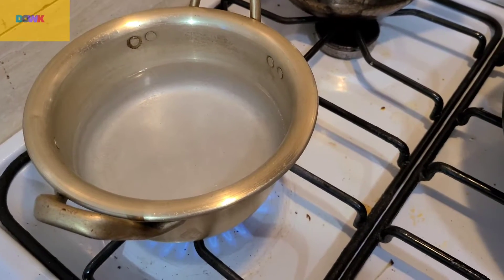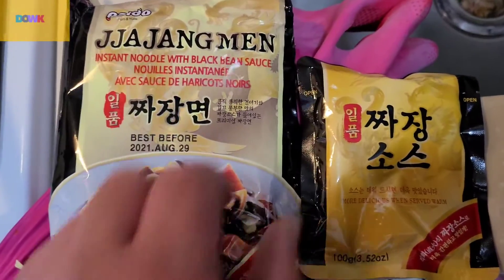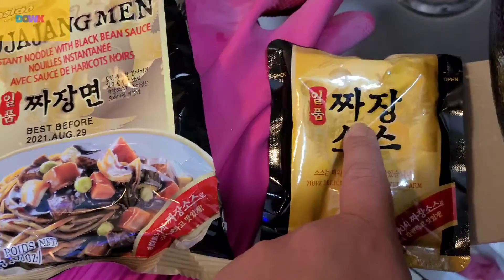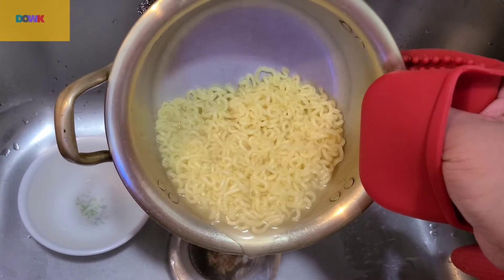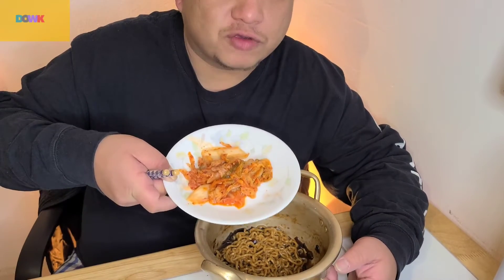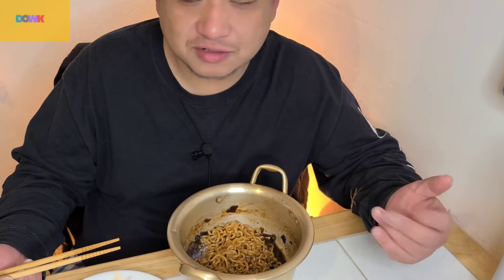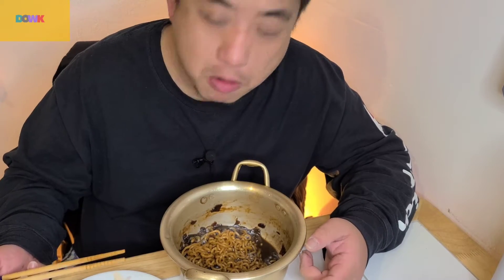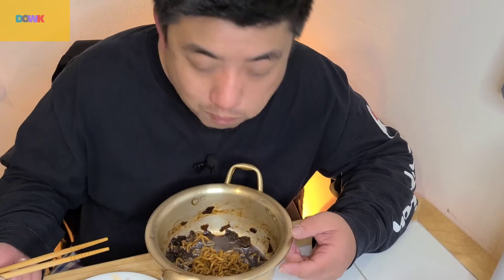[Mukbang] Korean Noodle Jja Jang Men | How to cook Korean Instant Noodle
This is Korean instant noodle Jjajangmen!
I believe a lot of people don't try it yet!

trust me, you better try tho! 👍👍👍